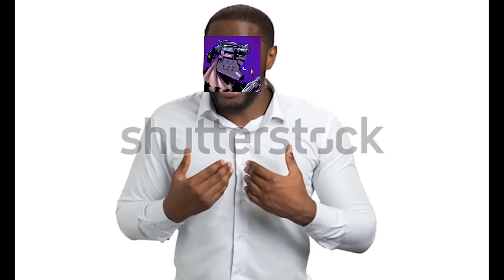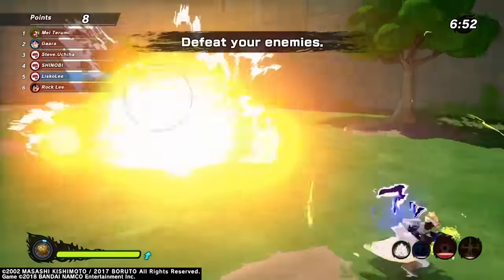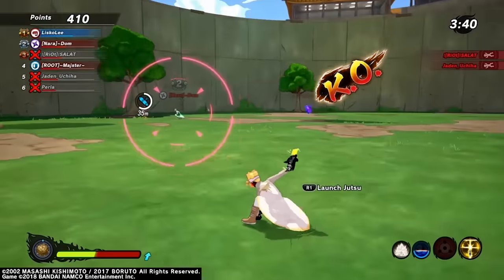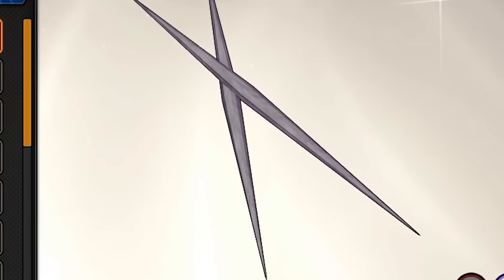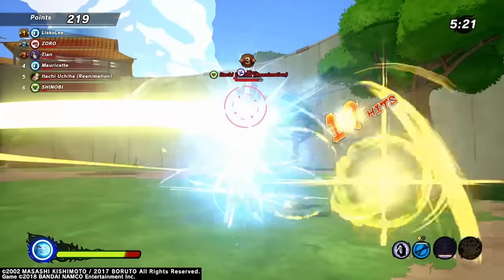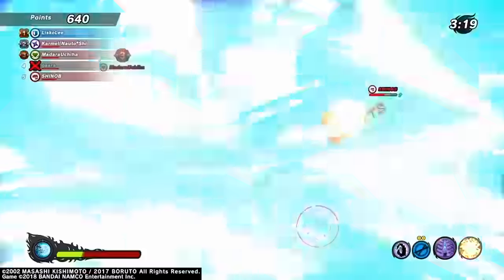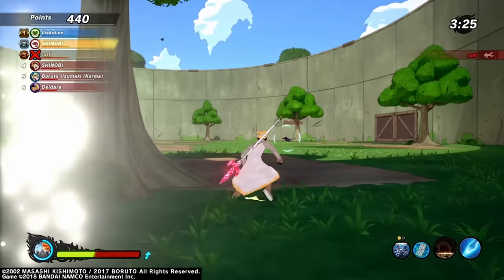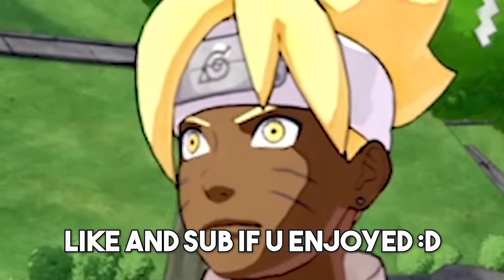The BEST BUILDS In Naruto Shinobi Striker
In today's video I'm going to be showing you guys the absolute best builds to use for the attack class, ranged class, defense class and healer class in naruto to boruto shinobi striker...

PEACE!!

YKMBIZZY/LiskoLee